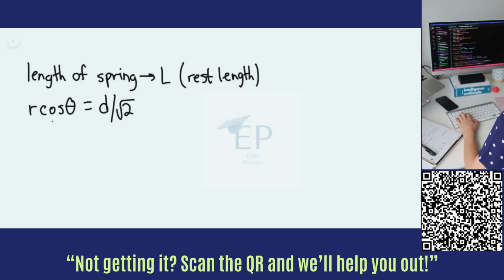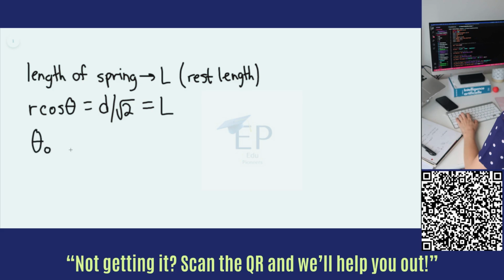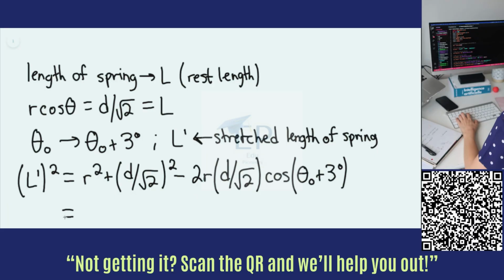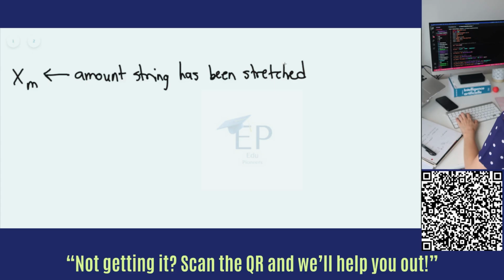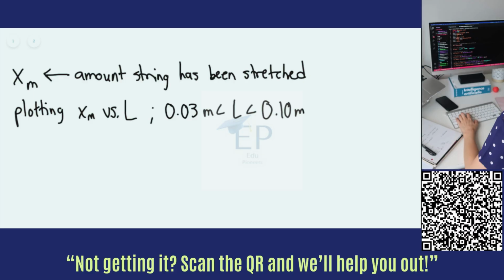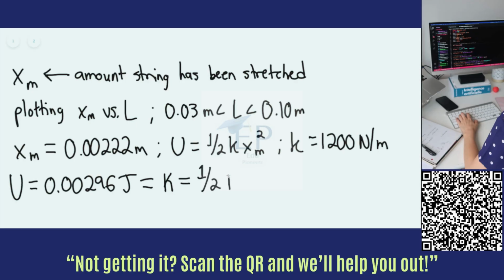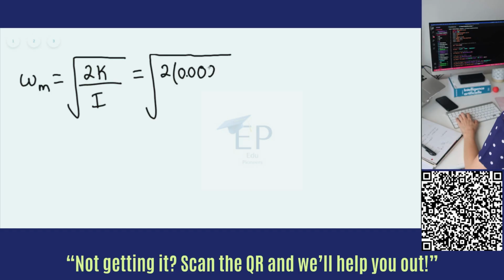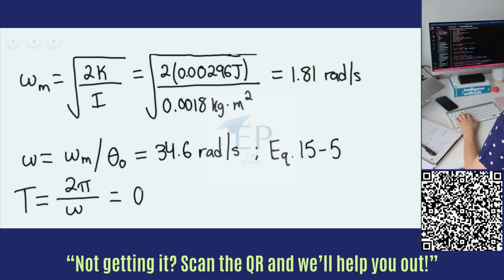The 3.00 kg cube in Fig. has edge lengths and is mounted on an axle through its center. A spring c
The 3.00 kg cube in Fig. has edge lengths and is mounted on an axle through its center. A spring connects the cube's upper corner to a rigid wall. Initially the spring is at its rest length. If the cube is rotated and released, what is the period of the resulting SHM?